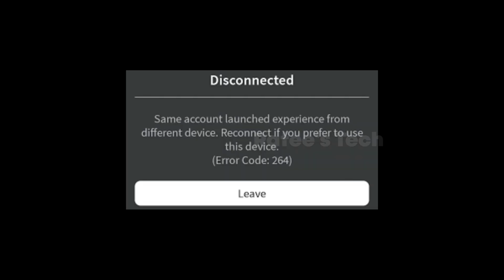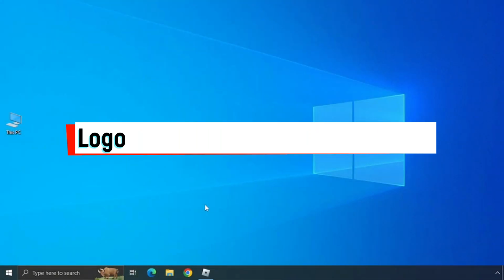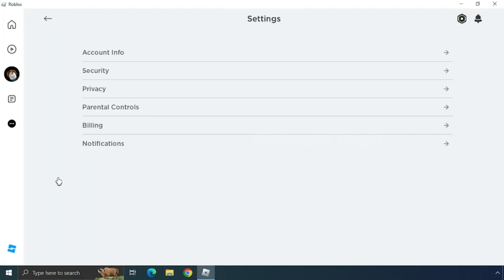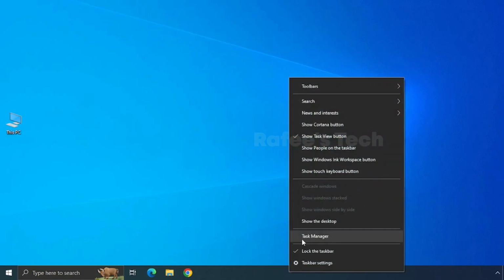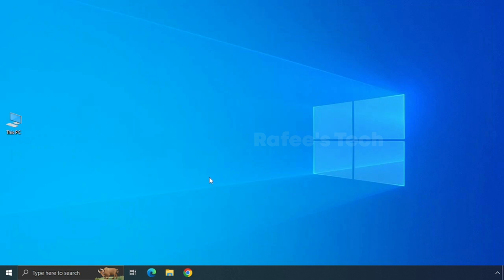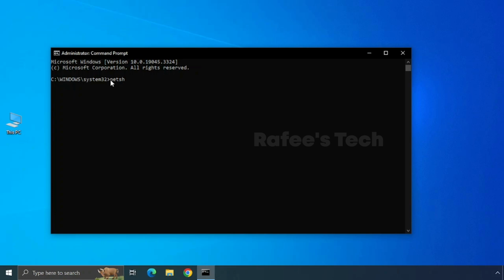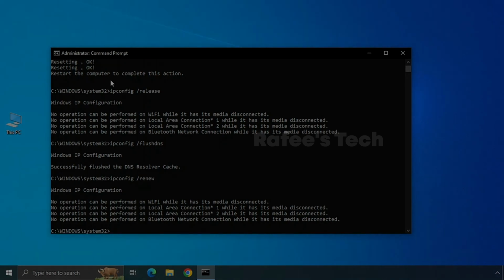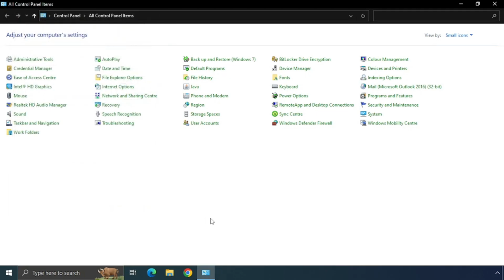How to fix Roblox Error Code 264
This video is a tutorial for How to fix Roblox Error Code 264 on Windows

Error Details:
"Disconnected - Same account launched experience from different device. Reconnect if you prefer to use this device (Error Code: 264)

Commands used:
ipconfig /release
ipconfig /flushdns
ipconfig /renew